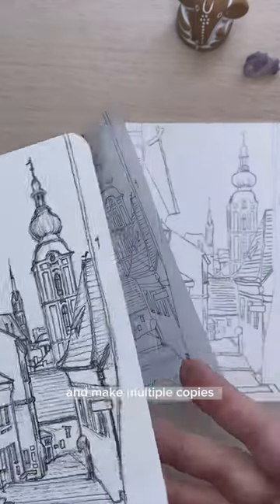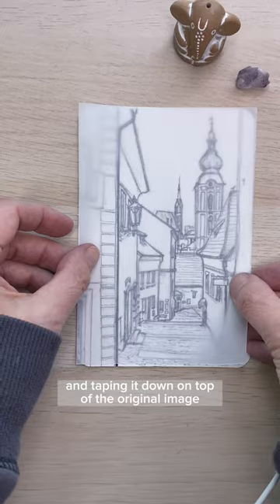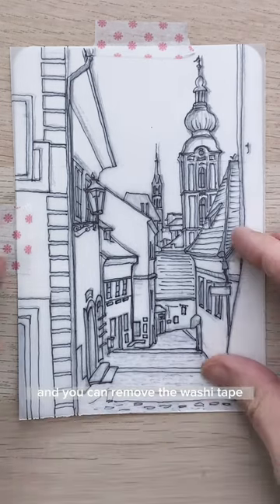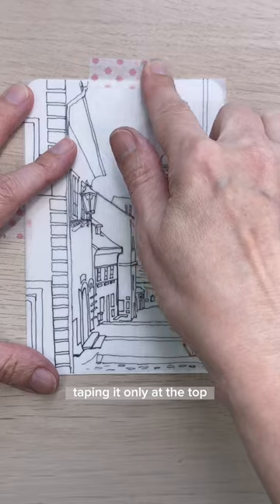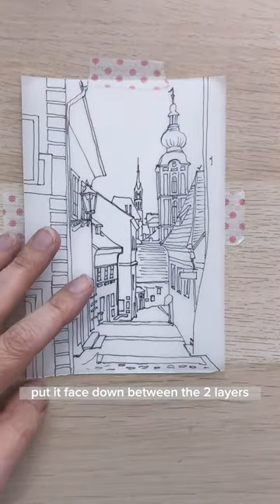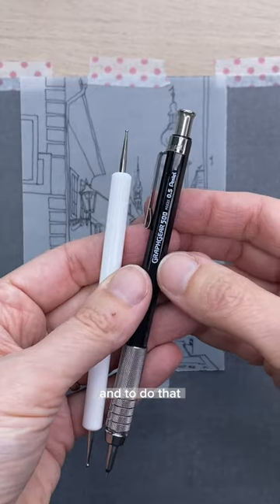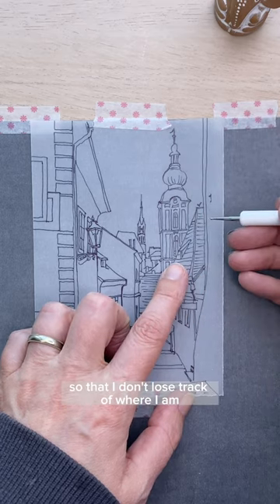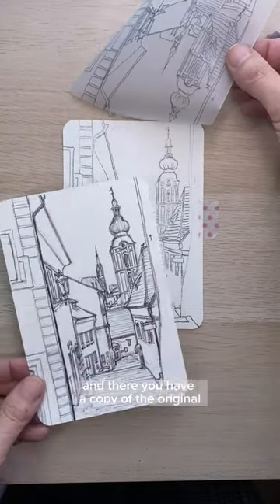How To Make a COPY of Your Drawings